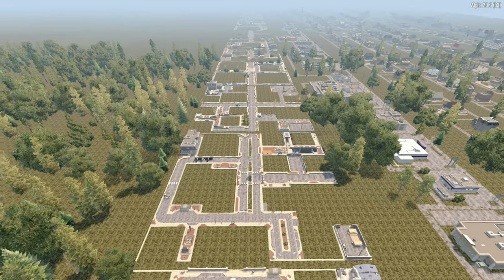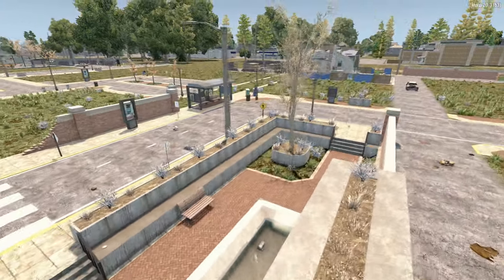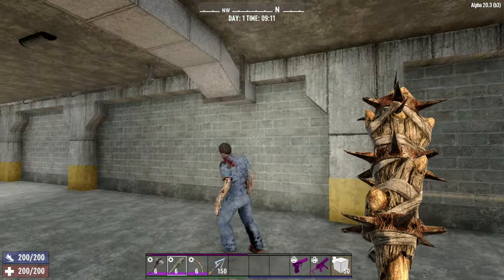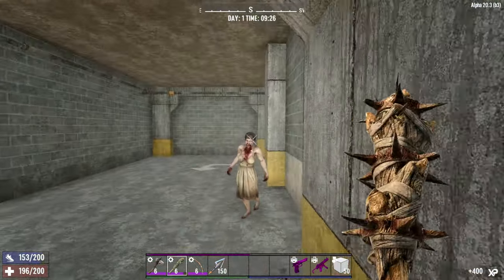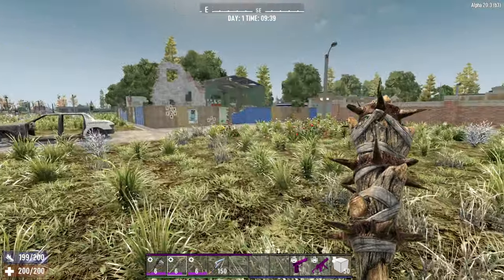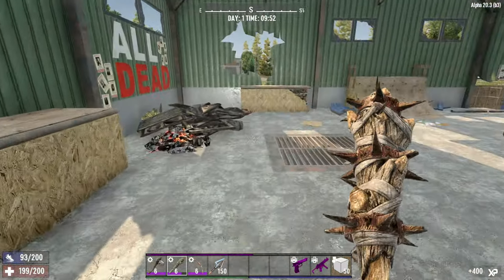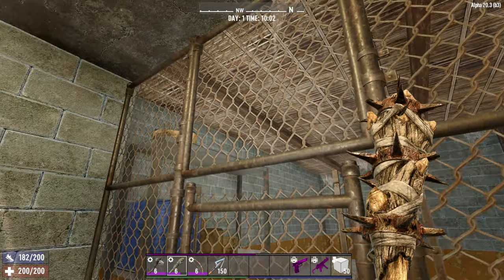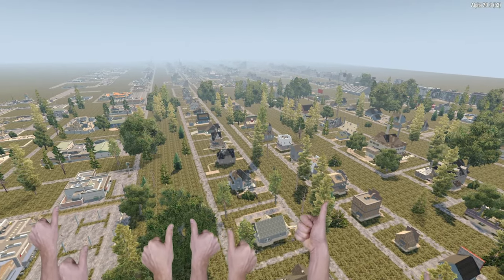🚗 ParKING 👑 7 Days To Die (Alpha 20)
7 Days To Die point of interest City Parking and Skateboard Park in Alpha 20 are the POIs in the POI. rwg_tile_downtown_cap is a downtown tile POI that is used in game to build the Alpha 20 Towns and Cities.

I hope you have enjoyed this video. Say hello on Social Media and find me live on Twitch for more 7 Days to Die content.

0:00 Introduction
1:21 Parking
5:31 Skatepark